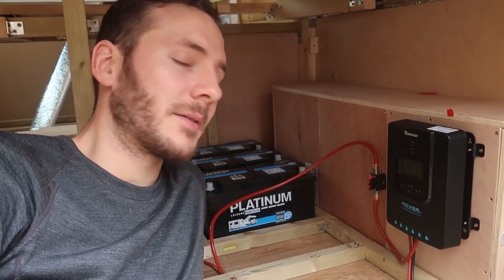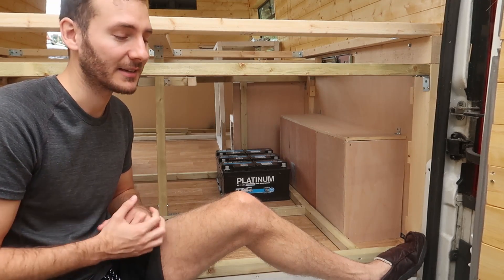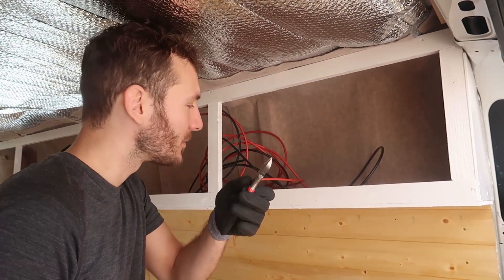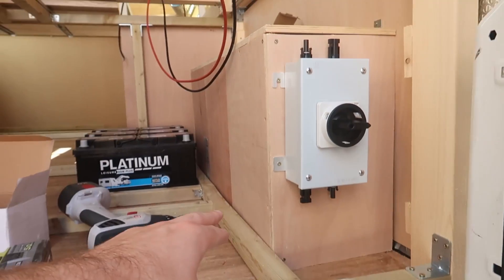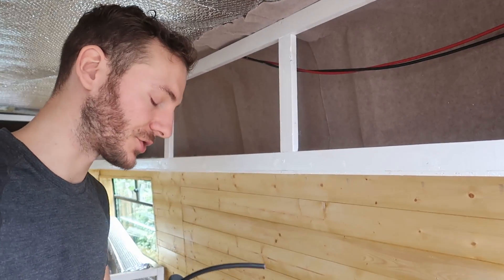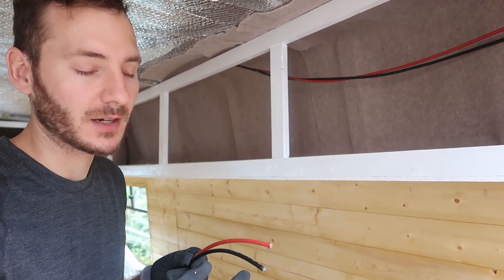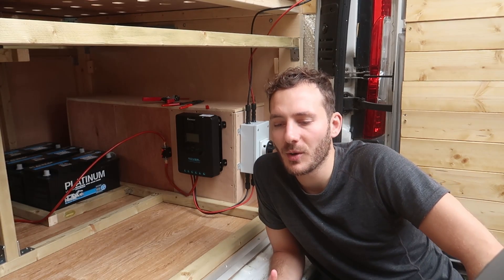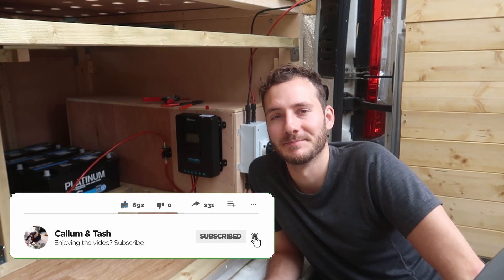Beginner 12v Van Electrics | Beginner Van Conversion Series UK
Are you a beginner looking to install 12v electrics in your van conversion? Then make sure to check out this video - Citroen Relay van conversions series continued.

In today's video, we start out 12v electrical set up. Before we can install the lights to the ceiling, we first built housing for our 3x100ah AGM batteries. Next, we installed the DC isolator using 4mm wire, followed by our 30A MPPT charge controller, again using 4mm wire. And finally installed a 50a trip between the charge controller and batteries.

Inspired by The Indie Projects, Eamon & Bec and Trent & Allie